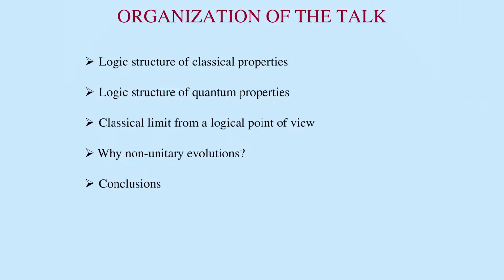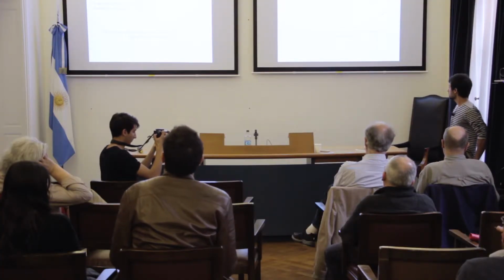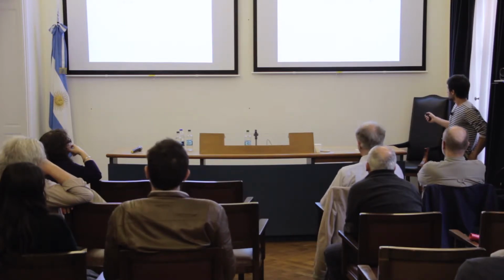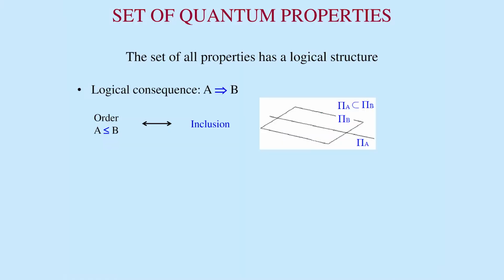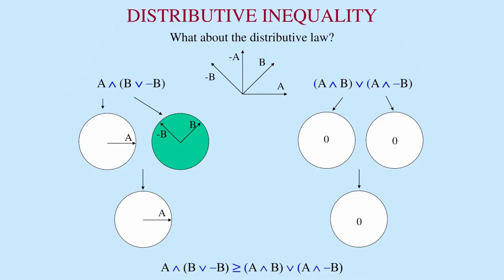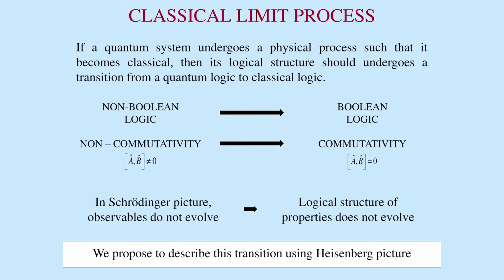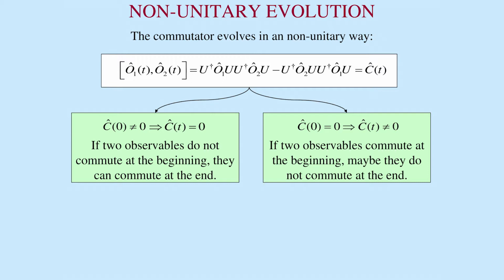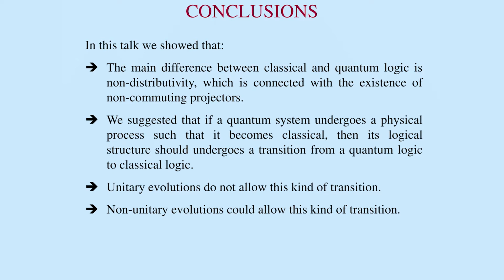Marcelo Losada in Buenos Aires 2017. Workshop: Identity, indistinguishability and non-locality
This talk "Dynamical approach to logic structure of quantum systems" was presented by Marcelo Losada on June 28, 2017 in Buenos Aires as part of the International Workshop: Identity, indistinguishability and non-locality in quantum physics.